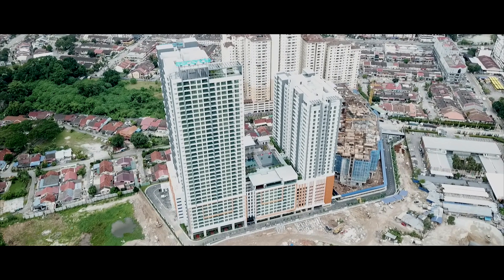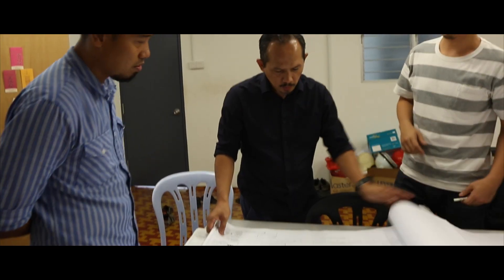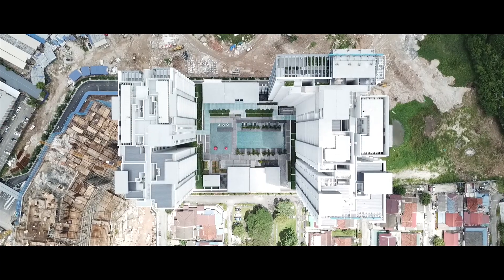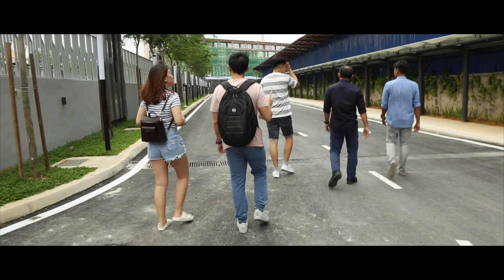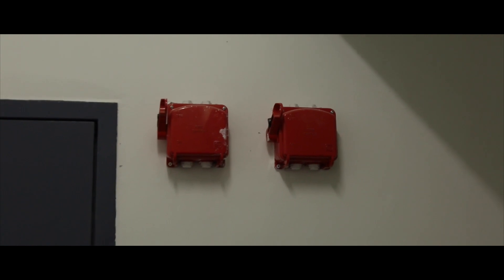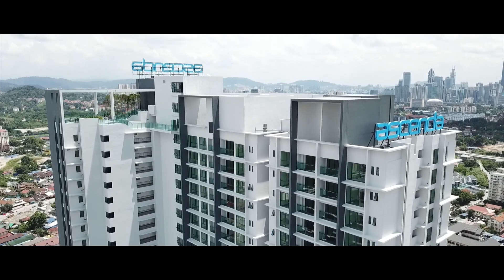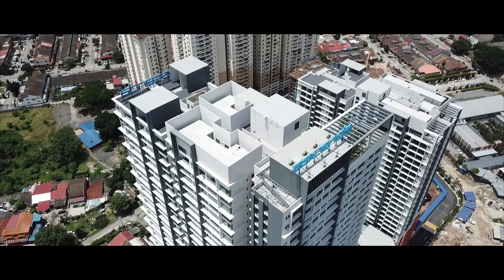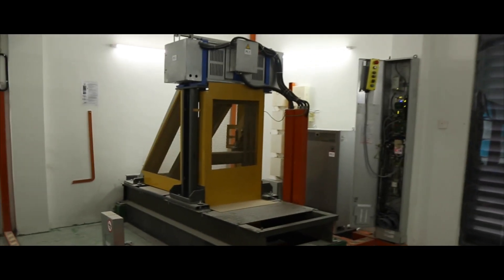Building Services P1 Ascenda Residence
Taylor's University Lakeside Campus
BSC (HONs) In Architecture
BUILDING SERVICES (BLD 60903)

Project 1: Case Study of Building Services in Public Buildings
Tutor: Mr. Azim Sulaiman

Group members :
Phan Guang Lei
Paul Wong Sze Ling
Chong Yit Jia
Joey Lau Xin Jun
Low Wing Chun
Koo Jian Xiang